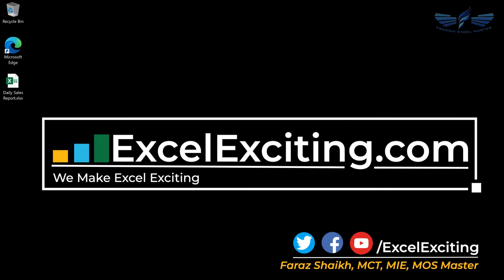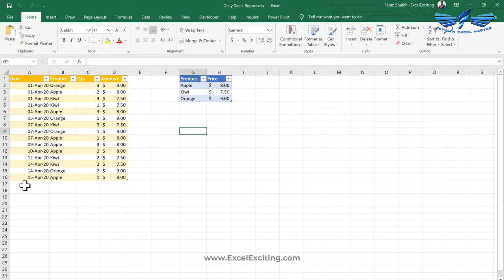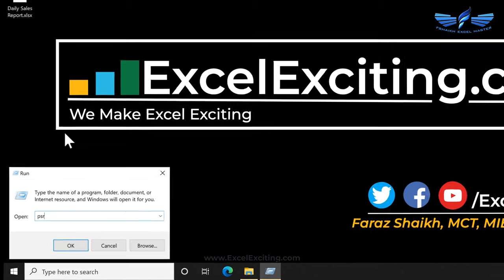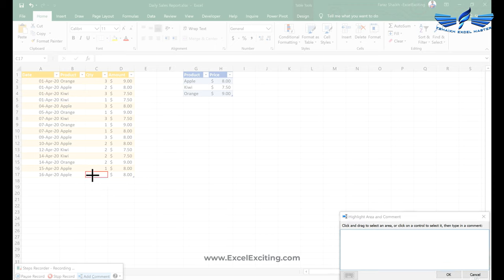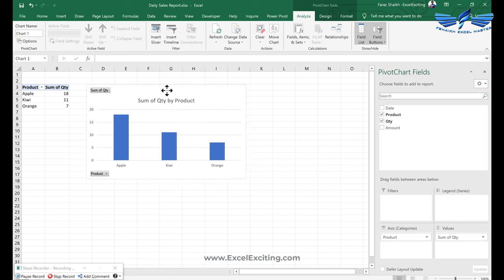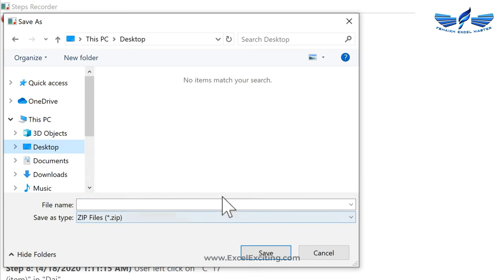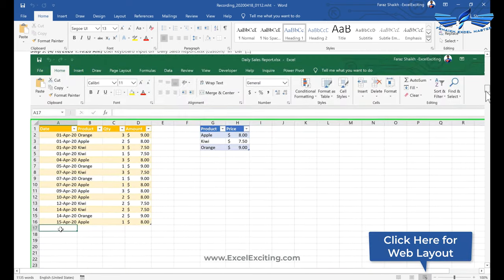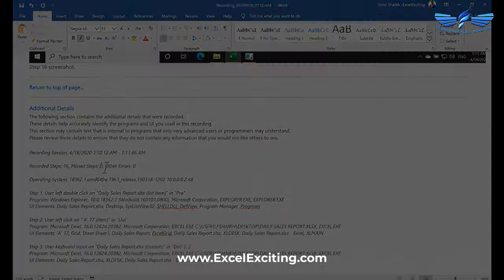Easily capture your work steps | Life Saver Free App very helpful during Covid-19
This video we will see how we can use this free Microsoft Application to record our steps of any kind of process.

You can check the following videos as well